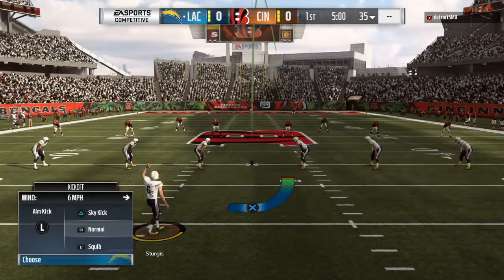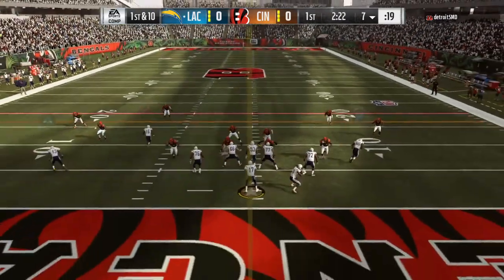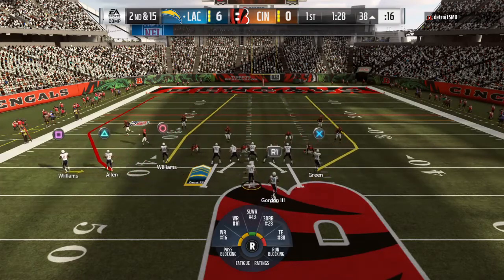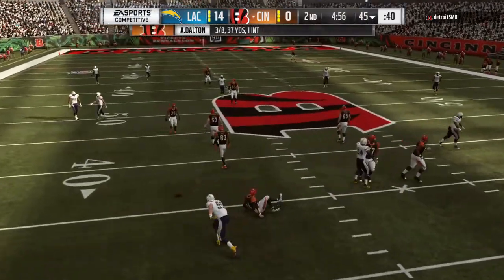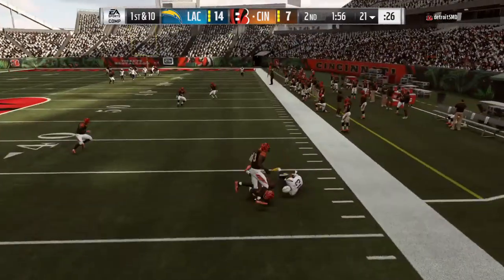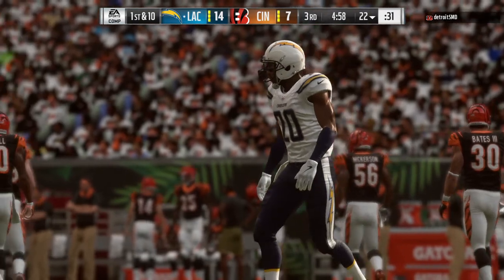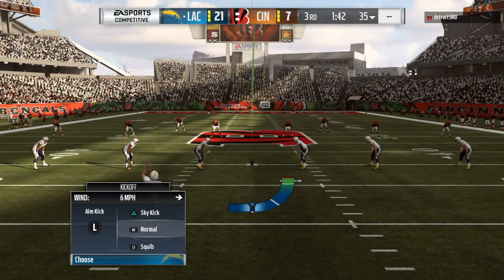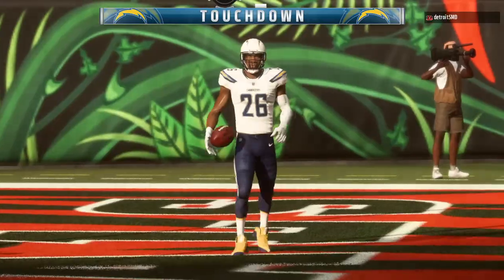Madden NFL 19 online he quit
He did YouTube plays in he quit